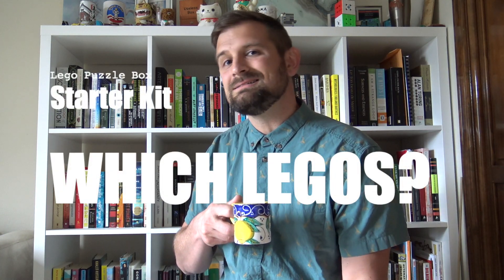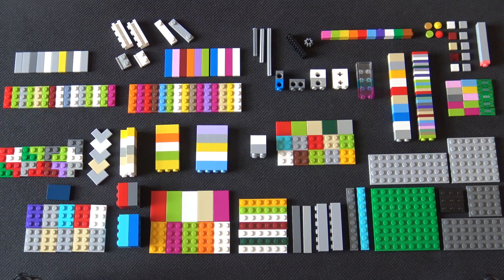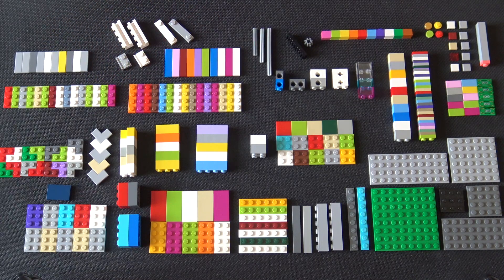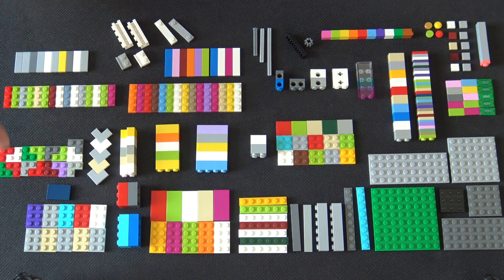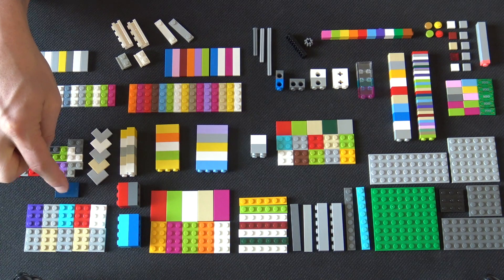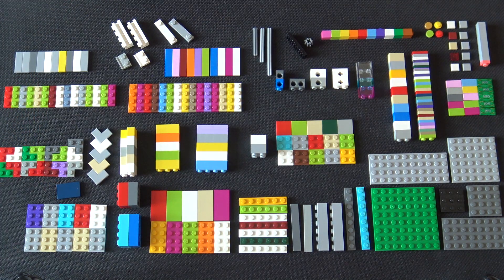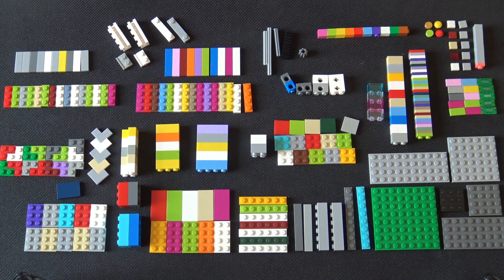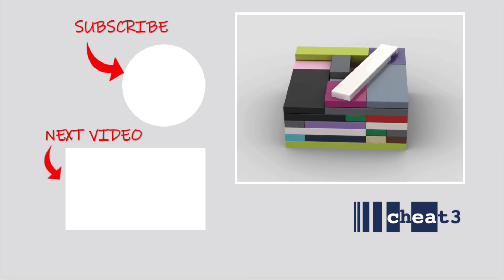Design Series: STARTER KIT - the Legos you NEED to start building your own puzzle box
This episode identifies the most useful pieces to get you started designing your own puzzle box with Legos.